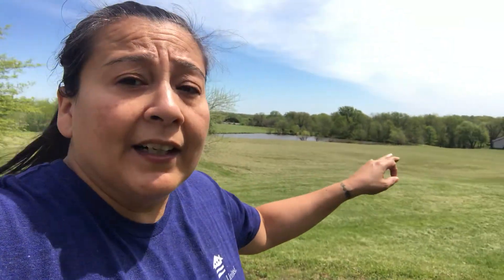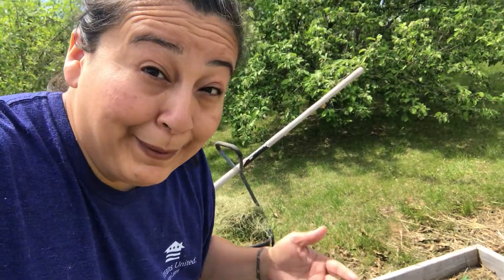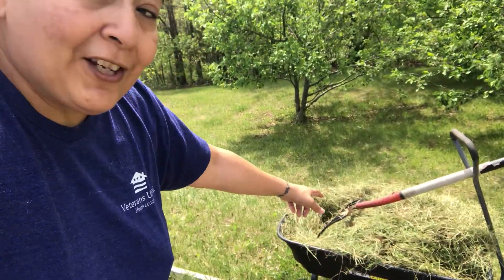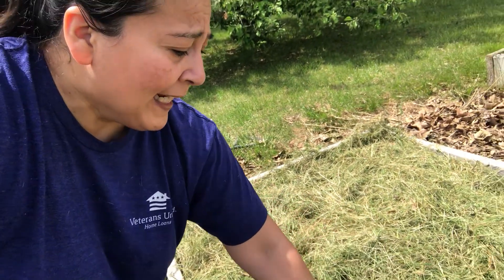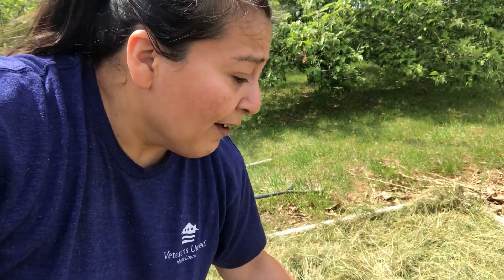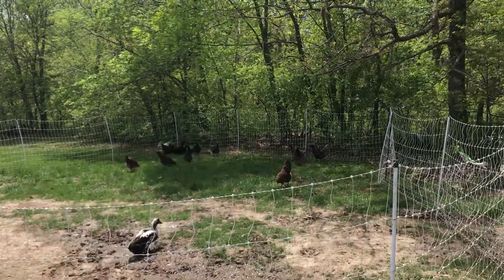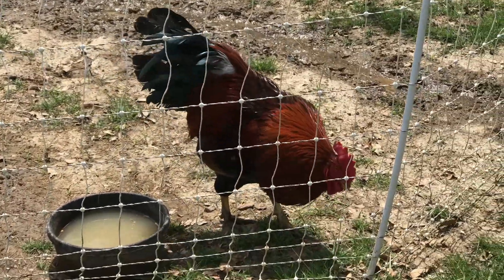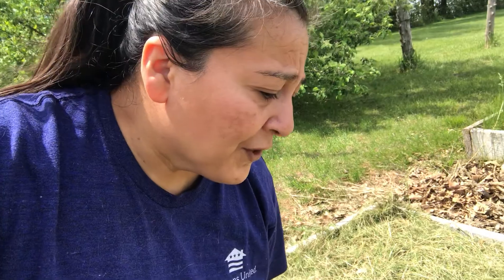Did The Store Bought Potatoes Grow? | Growing Potatoes the Easy Way UPDATE!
It's time to check on our store bought potatoes. Did they grow or was it a complete failure? Let's find out!

❤️ Loved it? Pass it on by sharing it to your friends

What do you think of this video? Let me know